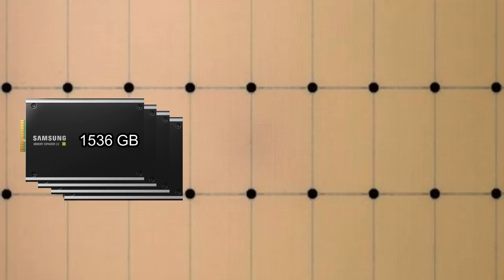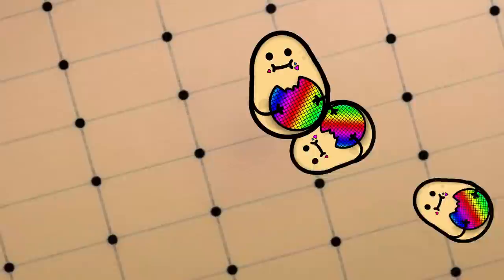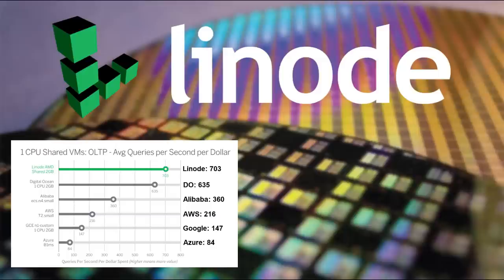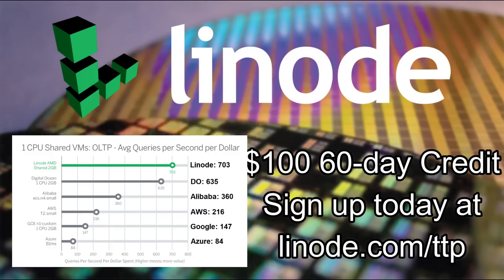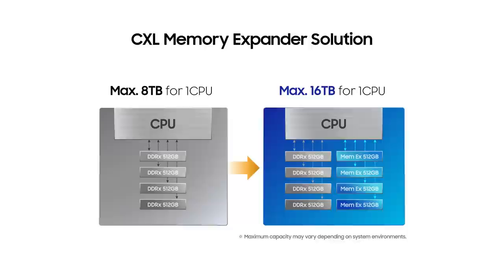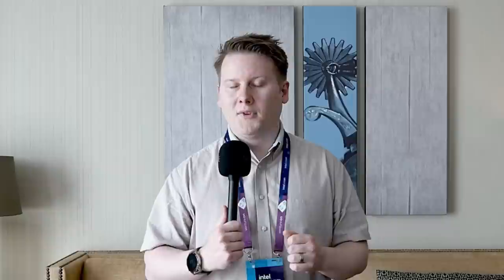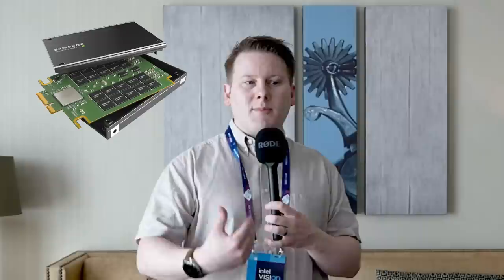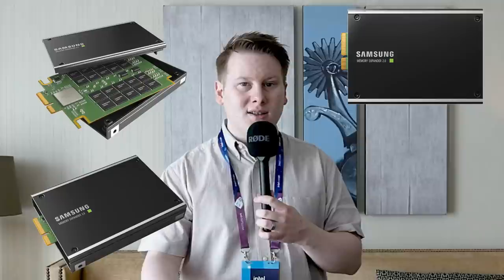Samsung Has A Way to Increase DRAM over PCIe !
Ever wondered why you can't just put more memory in your PC, like you can with storage? Well there's a feature coming to the market that lets you do exactly that. CXL is all the rage, and although it's coming to the server market first, one of the features is expandable memory - and lots of it! Imagine 40 TB in a single system - that's what can happen with this new technology. One of the first out of the gate is Samsung, with a 512 GB module filled with DDR5.

Cloud is here, but which cloud do you trust? Manage your infrastructure with Linode, the biggest independent cloud services provider. Linode offers double the database performance per dollar than the big four, and now enhances it with NEW NVMe-backed block storage. Spin up a game server, website, personal VPN, or something more bespoke today with a free $100 60-day credit

[00:00] Compute Express Link
[00:38] Today's Sponsor
[00:56] Expansion of CXL
[01:21] PCIe 5.0 x8 Modules
[02:21] Samsung and Montage
[03:16] Up to 40 TB?
[04:00] DRAM is Volatile
[04:35] Intel or AMD ? When?
[05:15] Ship more DRAM - The More you Buy, The More You Save
[05:52] Enterprise vs Consumer
[06:35] Price
[07:04] Cat Tax

More Than Moore, as with other research and analyst firms, provides or has provided paid research, analysis, advising, or consulting to many high-tech companies in the industry, which may include advertising on TTP. The companies that fall under this banner include Armari, Facebook, Linode, MediaTek, NordPass, Qualcomm.